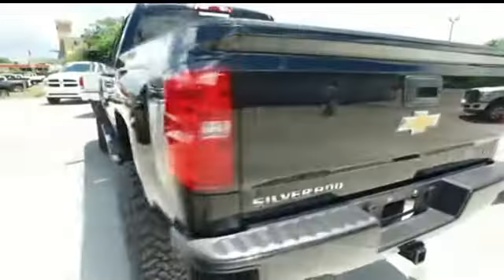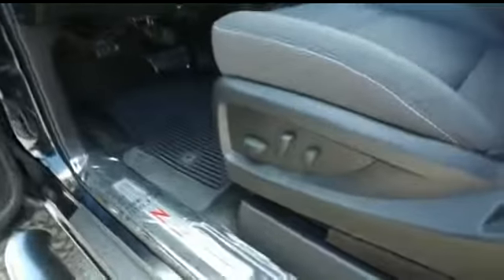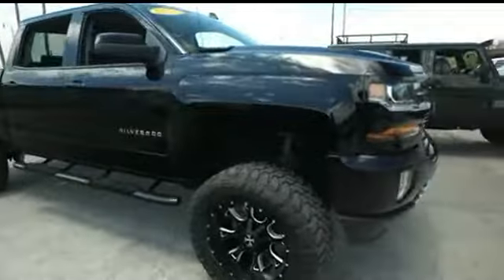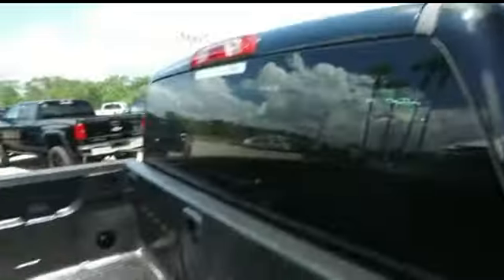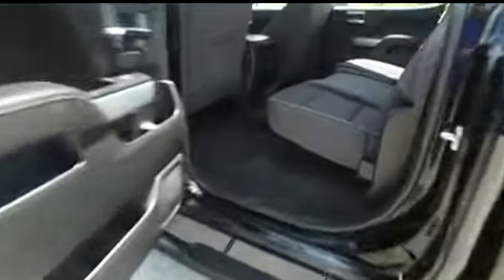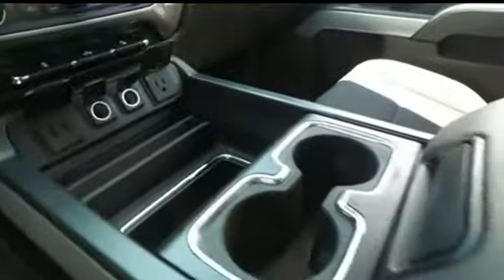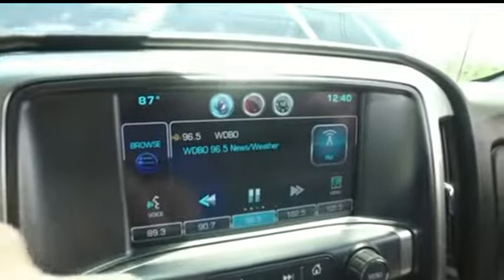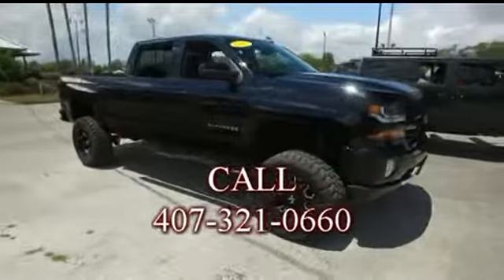2016 Chevrolet Silverado 1500 39599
2016 CHEVROLET SILVERADO 1500 Sanford, FL
Stock# 39599

6inch Lift Kit 4x4* Factory Warranty. 1 year free maintenance. 15 day exchange policy. *$6,000 Brand New 6inch Lift with 35inch Toyo tires and 20inch wheels, $1,275 front bucket dual power heated seating with center floor console, $620 Z71 Off Road, $245 backup camera, towing package, keyless entry with alarm, tilt steering, cruise control, steering wheel controls, power windows, power locks. 2016 Chevrolet Silverado 1500 LT Crew Cab 6 Lifted Monster 4x4 Do not make a $3K+ mistake, B4 you buy a used truck demand to see shop bills & have the truck inspected by a 3rd party! *Powertrain Warranty good thru 07/07/19 or 100k miles.
10 Mile Road Test, 135 Point Inspection, Replaced Air Filter & Wiper Blades, Replaced Cabin Air Filter, Balanced Tires, Alignment.